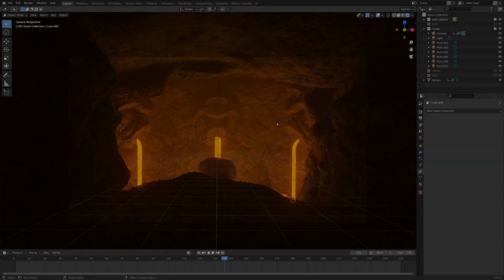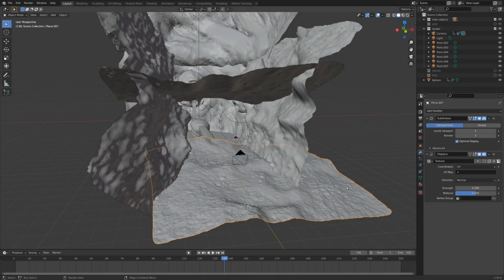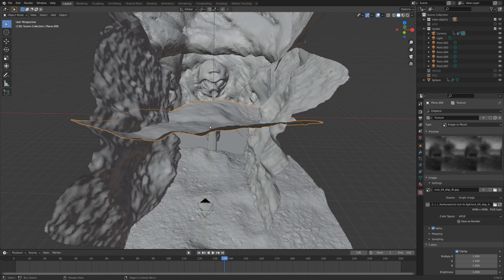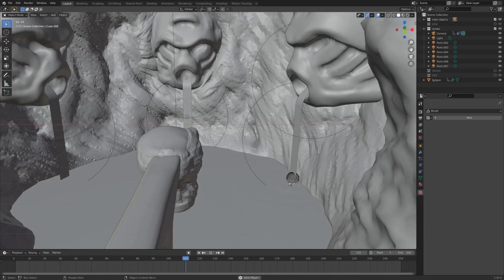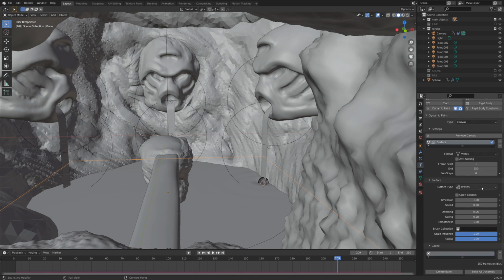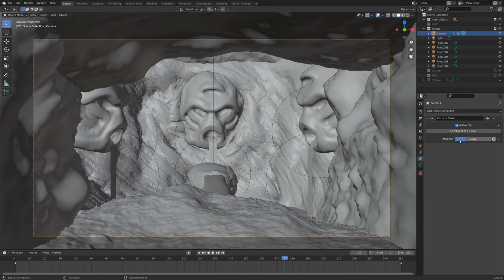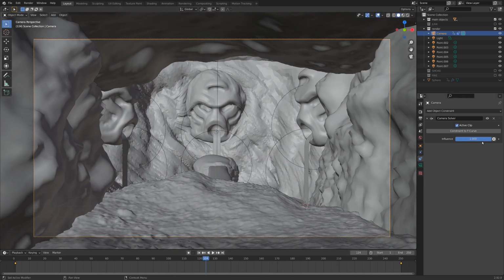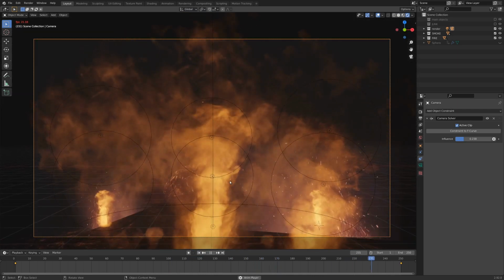Magma Chamber Shot Breakdown (blender 2.92)